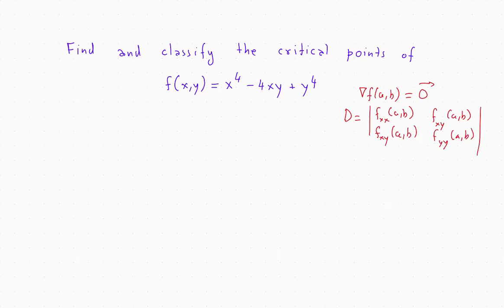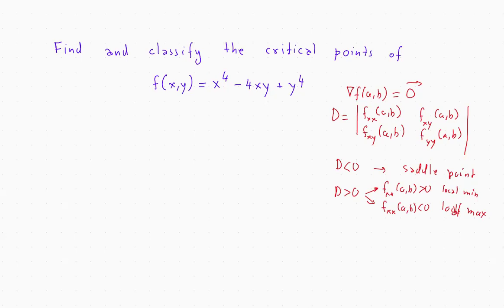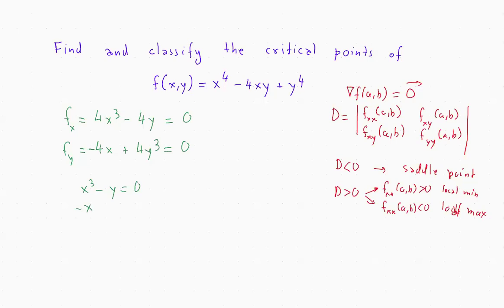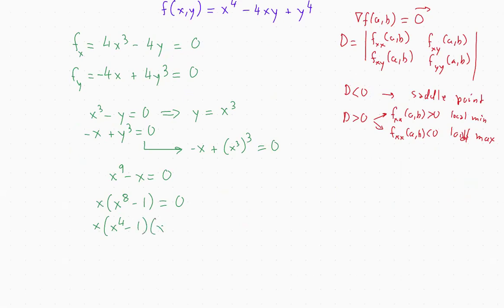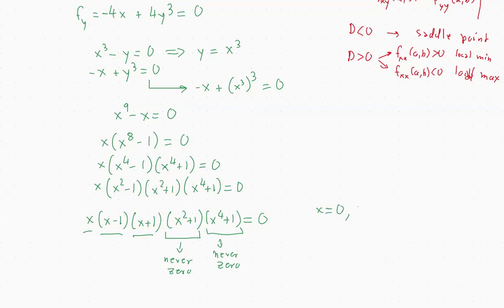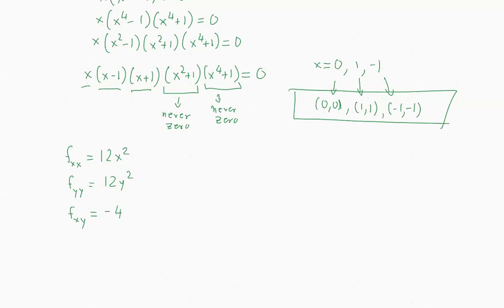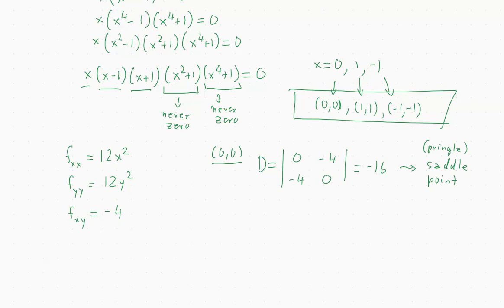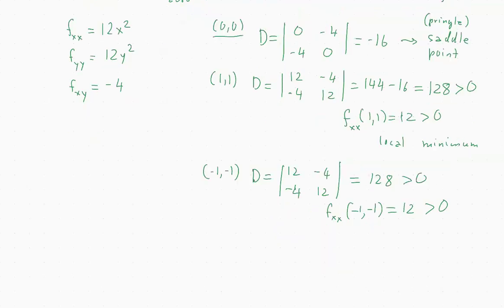Spring 2025 Daily Problem 07 (Classification of critical points using the second derivative test)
In this problem, we use the 2nd derivative test in order to classify the critical points of a function.